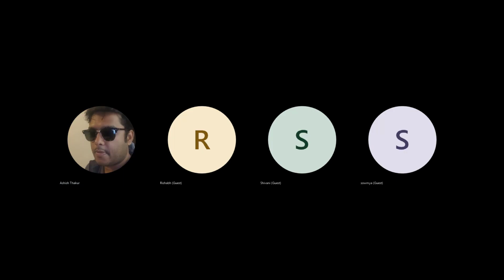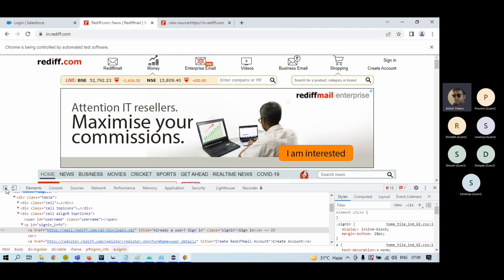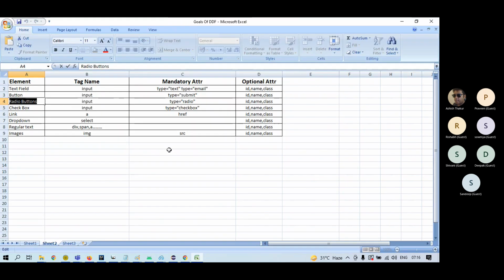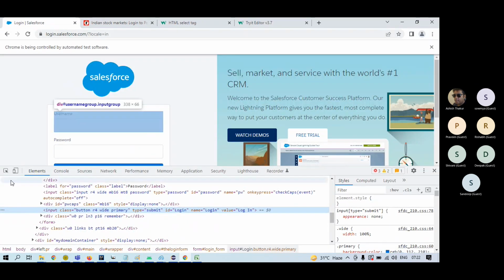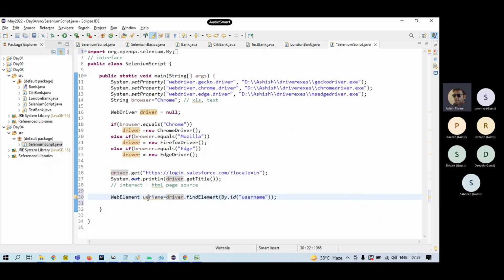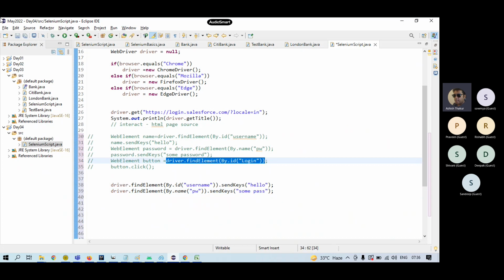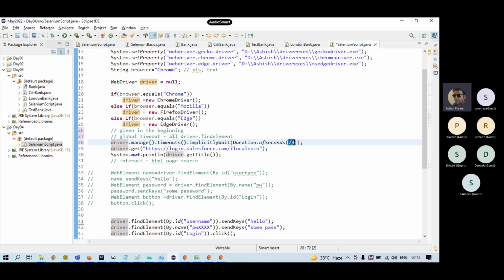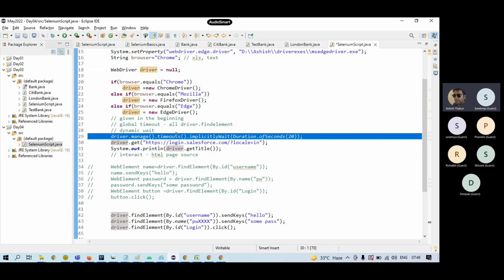Selenium Java Training Trial Class 4 || May 2022 || Whizdom Trainings